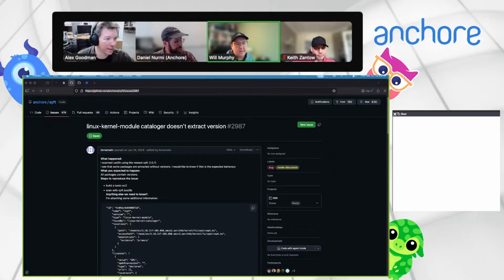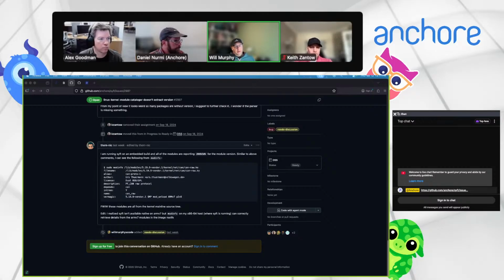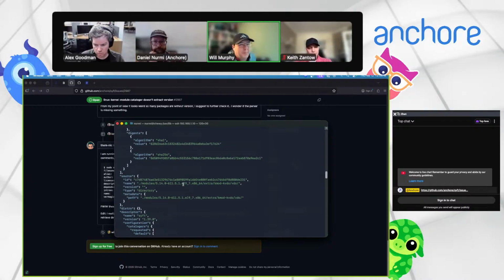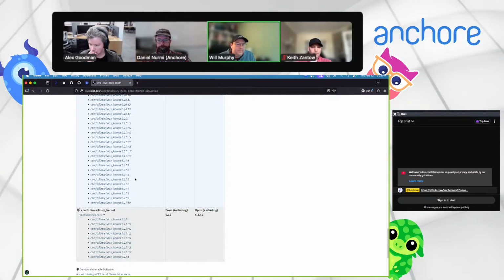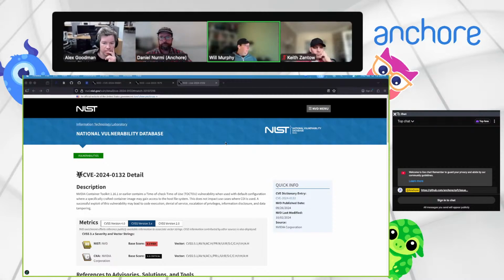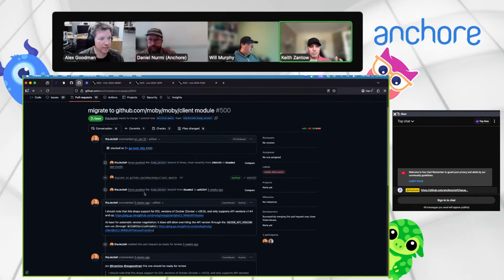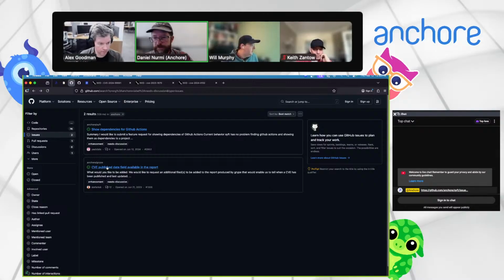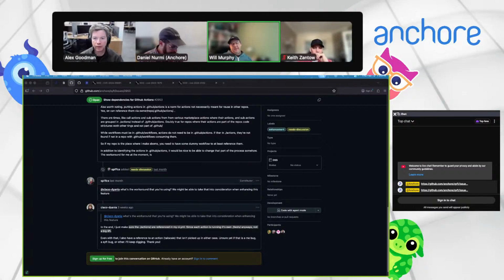Live SBOM & Security Fixes: Anchore Devs Improve Syft & Grype (February 12th)